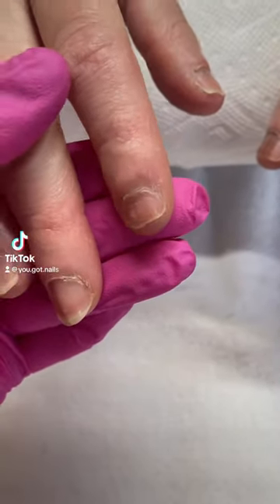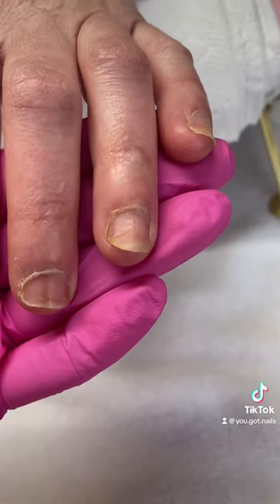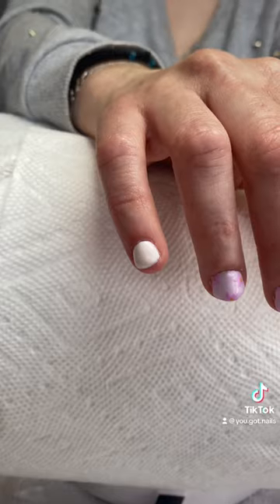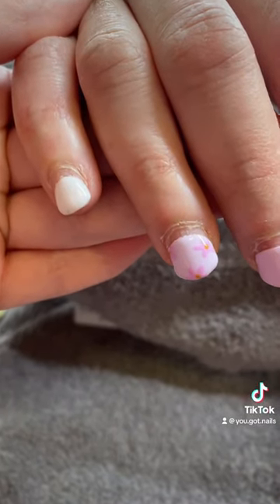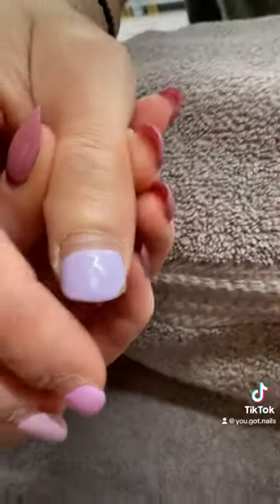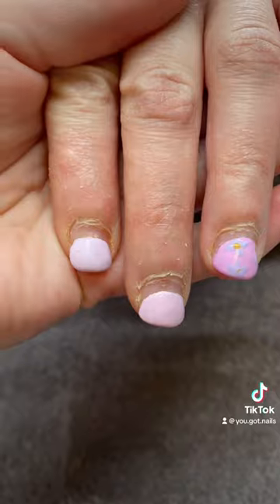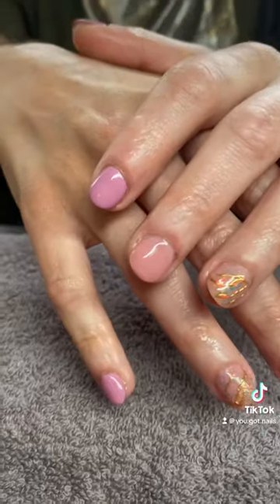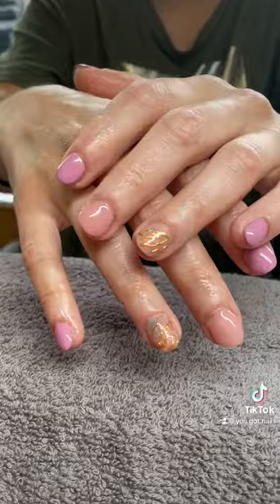6 Week Nail Transformation Using Korean Soft Gel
Hi everyone! I wanted to show a nail transformation. My client came in with some pretty damaged nails after trying to diy gel nail extensions. She had bought press on nails that were already designed and painted and then adhered them to her natural nails using gel. Since the nails were not clear the light from the lamp could not properly cure the gel underneath the press on therefore causing damage to her natural nails. Also my client did buy a e-file on Amazon and drilled pretty heavy into her natural nail. Please be careful when doing diy nails and do proper research!